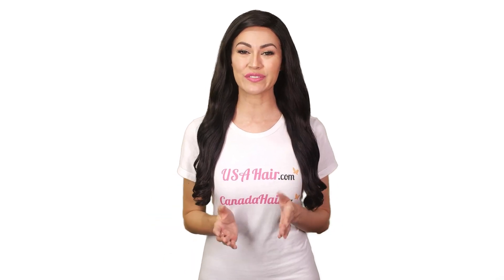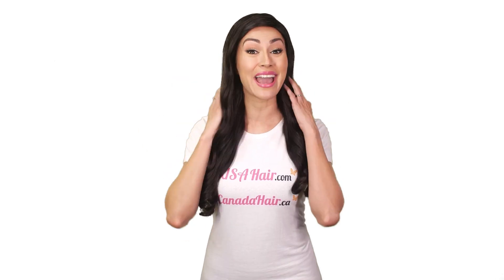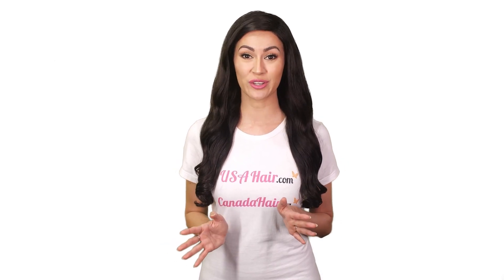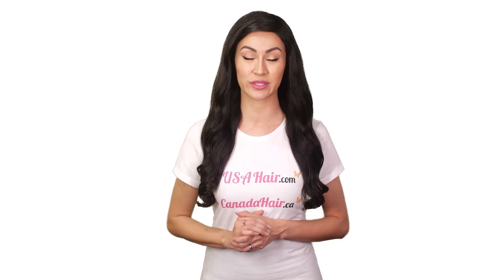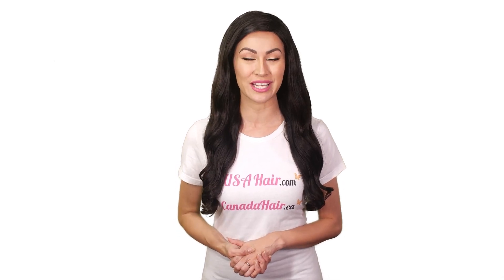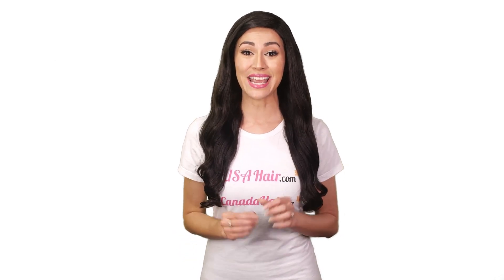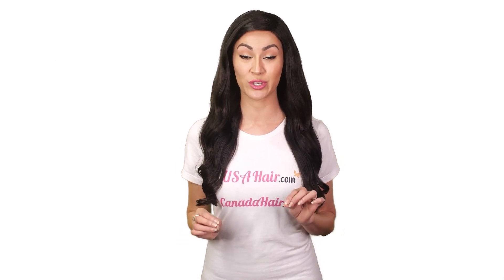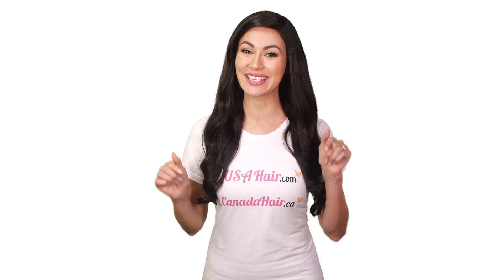Ponytail extensions dos and donts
Here are the dos & donts of taking care of your ponytail extensions!

Here's what you should do:

Wash your ponytail extensions only every 25 to 30 wears. You don't need to wash these extensions often. Washing them as rarely as possible will extend your hair extensions lifespan and they will maintain their shine & natural appearance.
Use only cold or lukewarm water to wash your ponytail hair extensions. Hot water can destroy your ponytail extensions’ color, texture, and appearance and make them look dull.
Always use gentle & hydrating products. Choose alcohol-free & sulfate-free shampoos & conditioners.
Once you're done washing your extensions, always let it air dry & use a towel to gently soak up excess moisture. Never blow-dry your ponytail extensions!
When styling your hair extensions with hot tools, remember this can only be done on human hair extensions. Synthetic hair can't be styled with hot tools.
When styling your human hair extensions, always apply a heat protectant first. Heat protectants will protect the outer layer of your hair extensions & therefore minimize heat damage.
Use a detangling brush to detangle the hair before storing them. Doing so will save you styling time and keep your extensions smooth and silky.
Brush your ponytail extensions regularly, always start from the bottom and work your way up

Here's what you shouldn't do:
Never apply oils and serums to the roots of your extensions, only use oils and serums at the midshaft and ends.
Don't overwash your extensions. Again, these hair extensions don't need to be washed often!
Don't sleep with your ponytail extensions
Don't use heat styling tools on your ponytail extensions unless necessary, and if you have to, be sure you're using the lowest temperature possible.
Never blow-dry your extensions!
Avoid salt water and chlorine water, you're better off avoid swimming altogether. But if you're going to be swimming with your extensions, always wear a swim cap.
We recommend you don’t alter the hair colour of the hair extensions & wigs in any way. These extensions & wigs aren’t virgin hair, and therefore have already been processed. Dyeing, toning, or applying purple/blue shampoos to them may reduce the quality of the hair extensions & wigs. We consider purple/blue shampoos as a hair dye since their main purpose is to alter blonde hair tones. We cannot be held accountable for the outcome if you decide to modify our products, your order will not be refunded nor will you receive a replacement. If you don’t like the colour you received, simply follow our return policy in order to get a full refund. If you still wish to dye the extensions, always avoid bleaching the extensions. Test one weft before dyeing the full set. Keep in mind that by dyeing your hair extensions, you can no longer return them. If you decide to dye the extensions, you do it entirely at your own discretion an own risks.

For more advices & tips on ponytail hair extensions, visit our websites USAhair.com & CanadaHair.ca today!